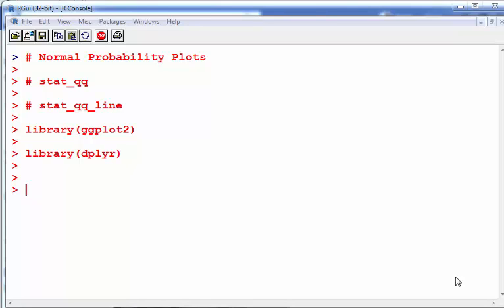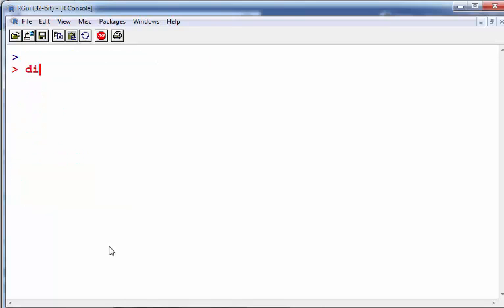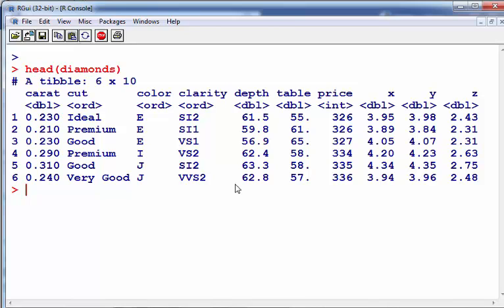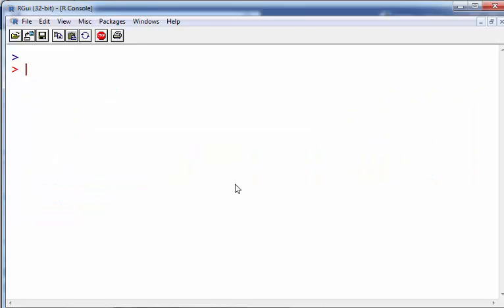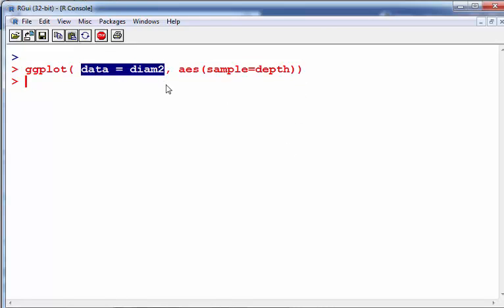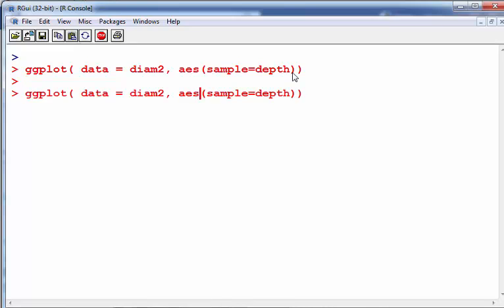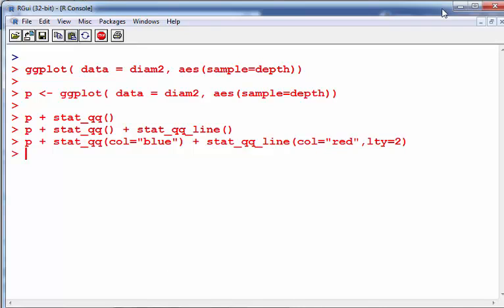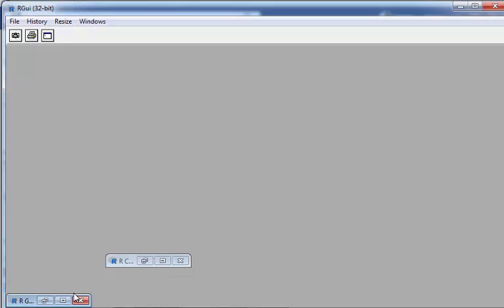Creating Normal Probability (QQ) plots with ggplot2